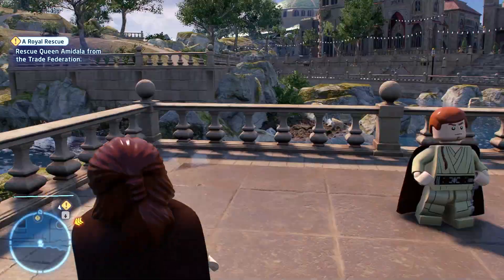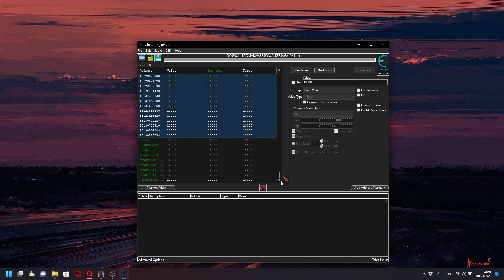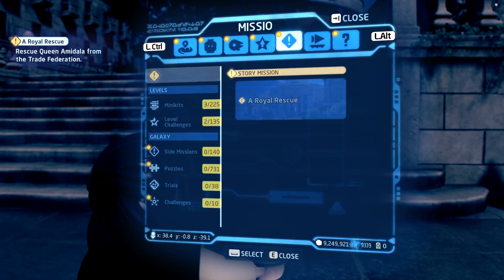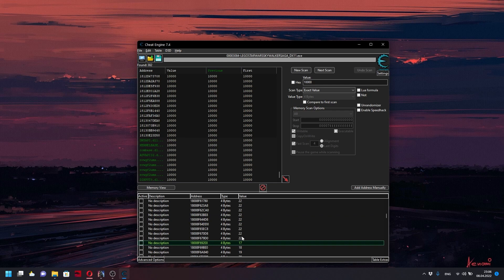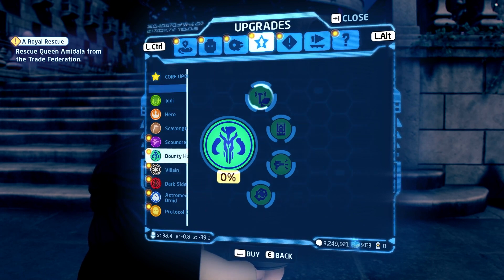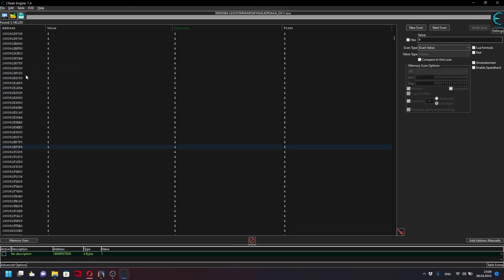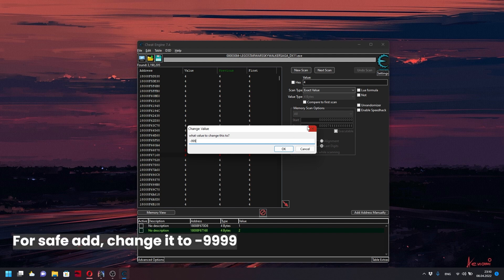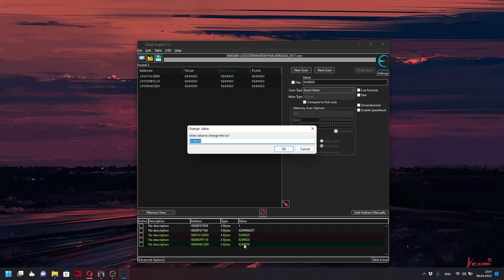LEGO Star Wars The Skywalker Saga brick hack (cheat engine)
Hack Skywalker Saga with cheat engine to purchase upgrades for free!

After trying to find myself a solution to easy brick add (because trainers and cheat tables not worked) i found message by StupidDog user
(Thank you for inspiration and solution!)

After figuring it out myself, i decided to make tutorial to explain this process easyer.

Sorry for poor english, my bad.